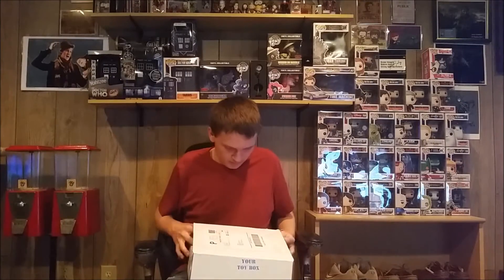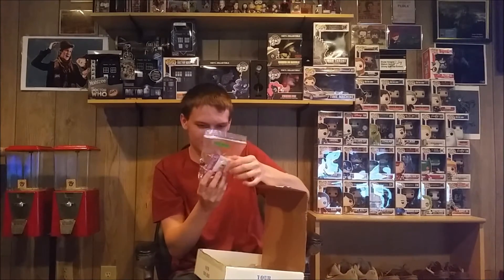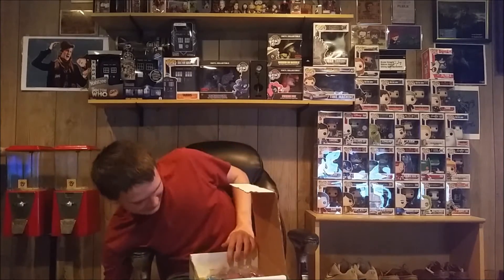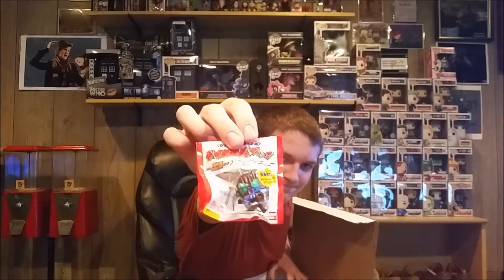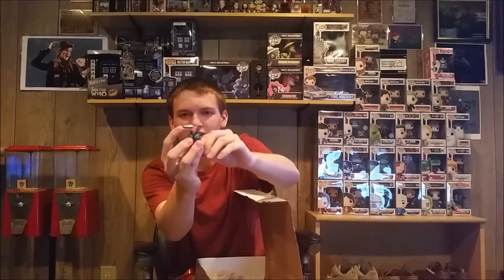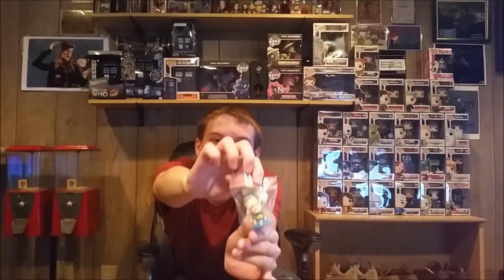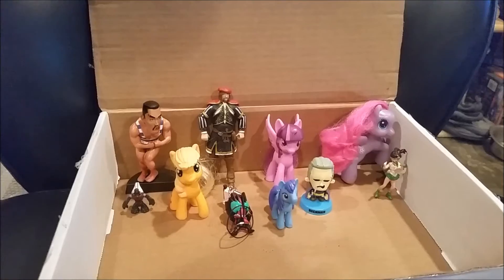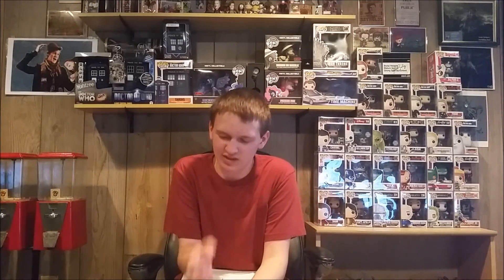'YOUR Toy Box' The First UnBoxing